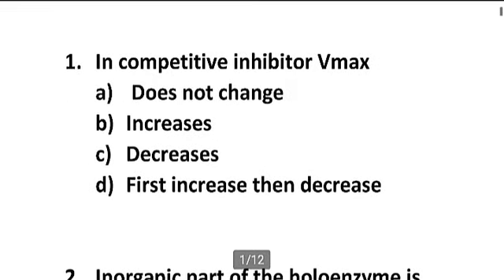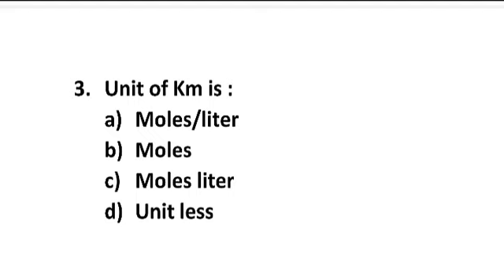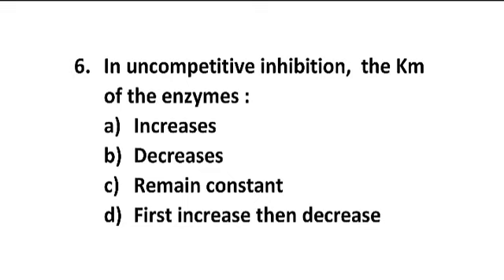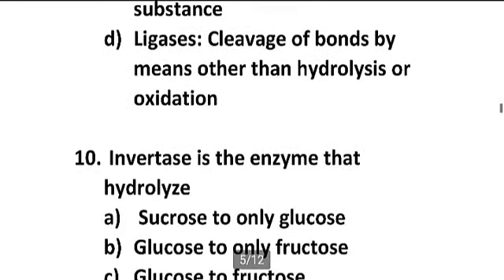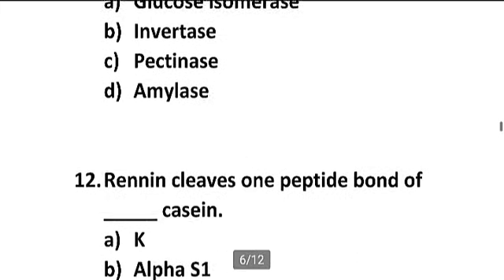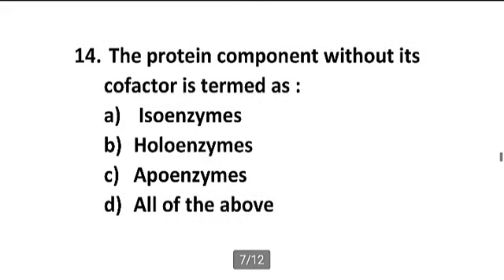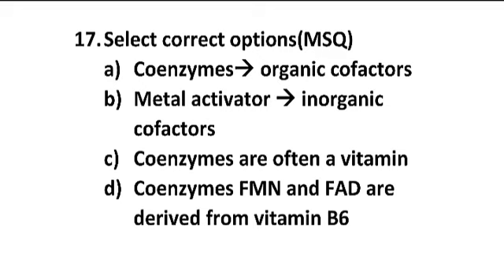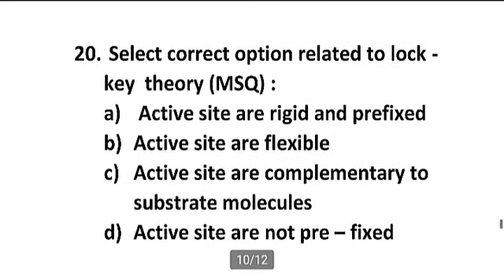Solving MCQ/ MSQ Topic : Enzymes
MCQ/MSQ
Topic: Enzymes